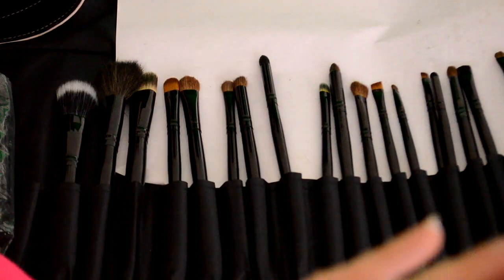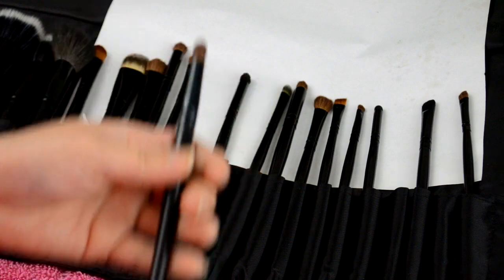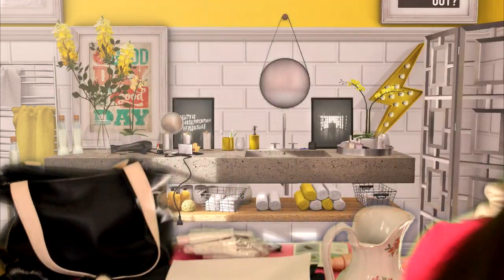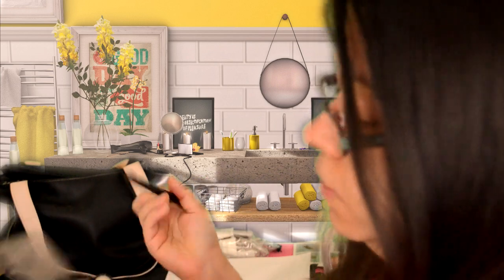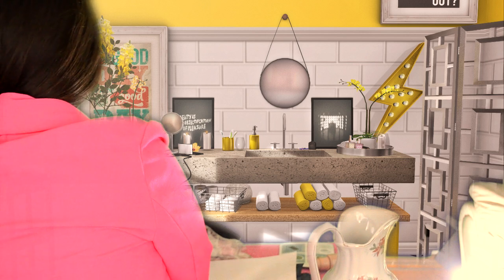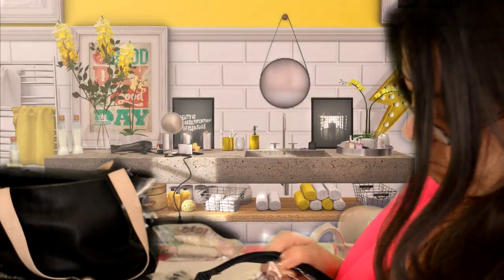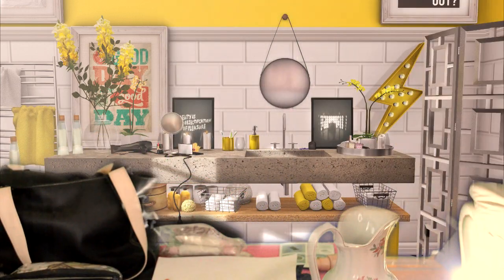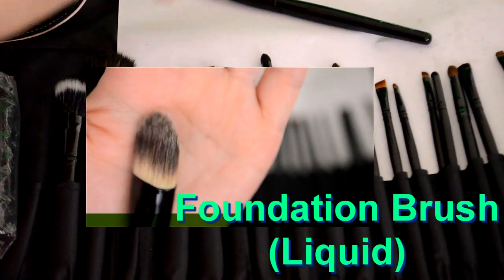(( ASMR)) Role-play : Makeup Consultant (For Beginners)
(Requested Video.